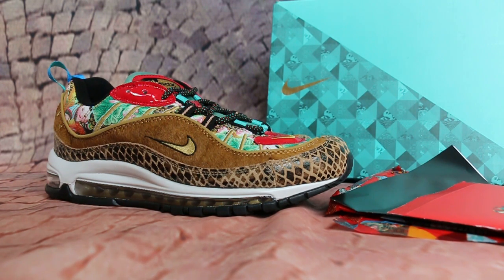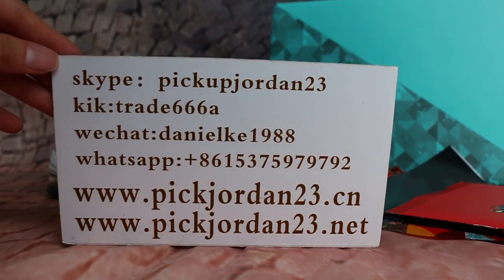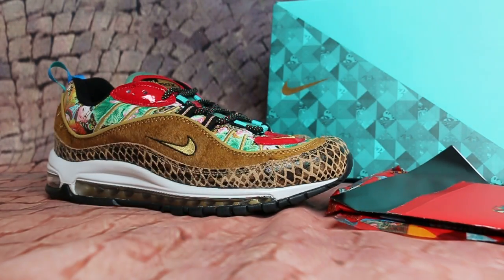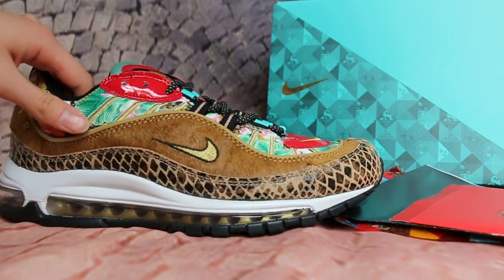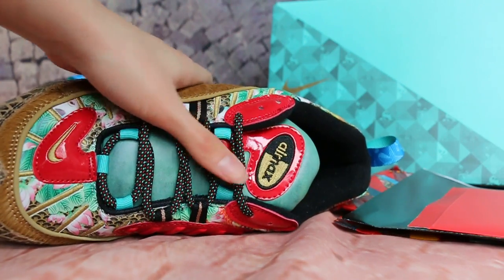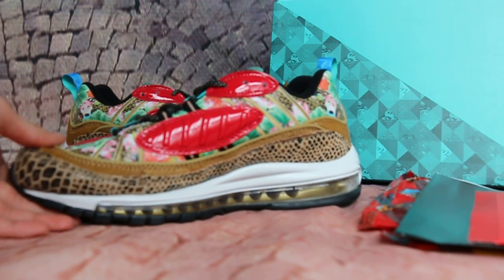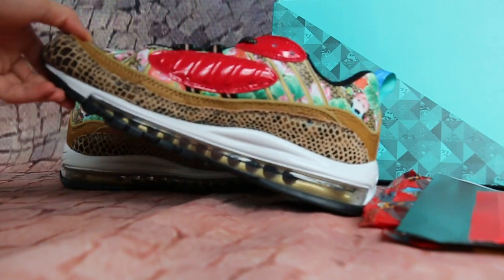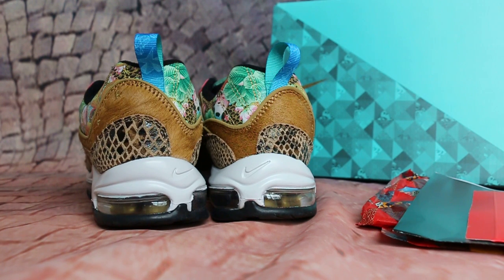Air Max 98 CNY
link:
Skype: pickupjordan23
Kik: trade666a
Wechat: danielke1988